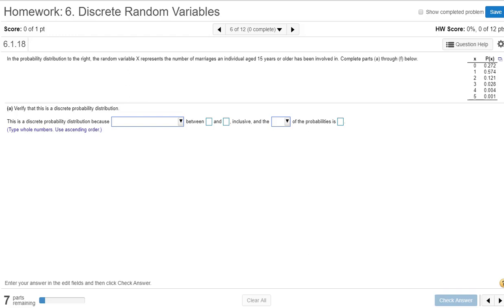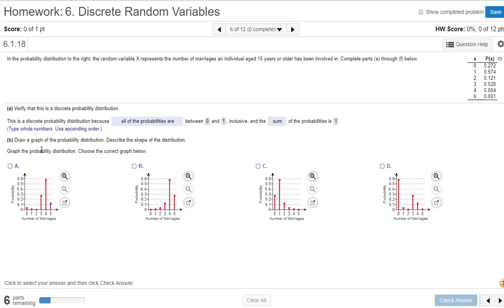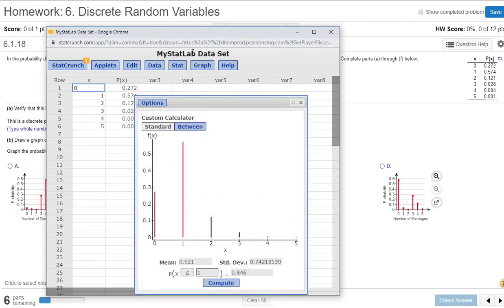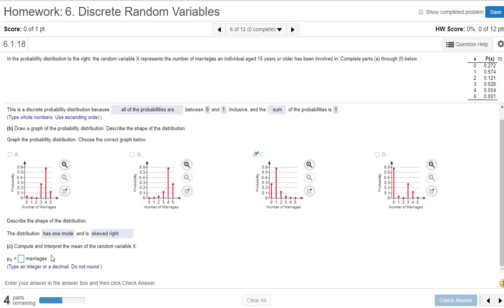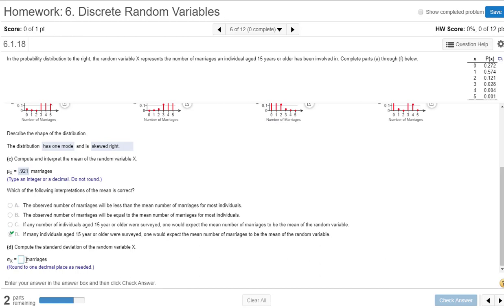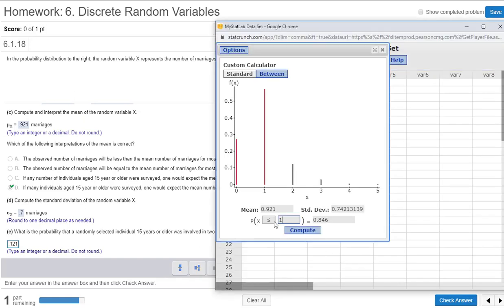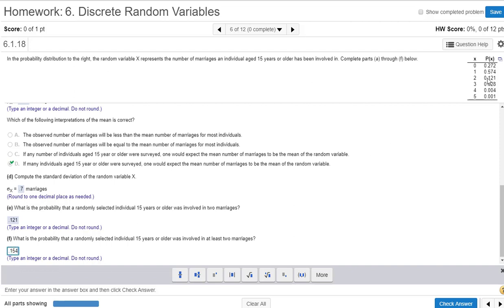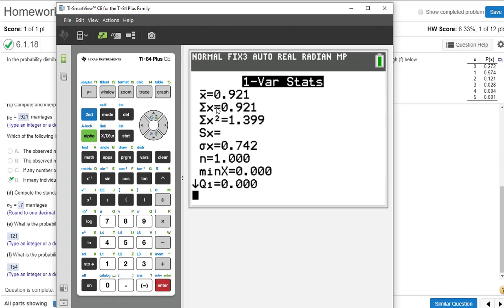6_1_18HWH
Discrete Distribution, Mean, Standard Deviation, Graph, MyStatLab, StatCrunch, TI-84